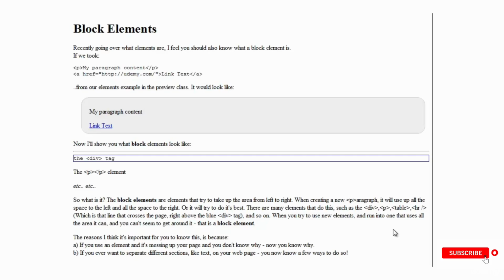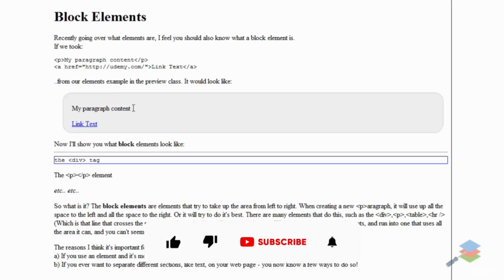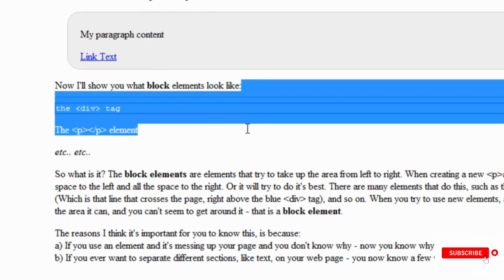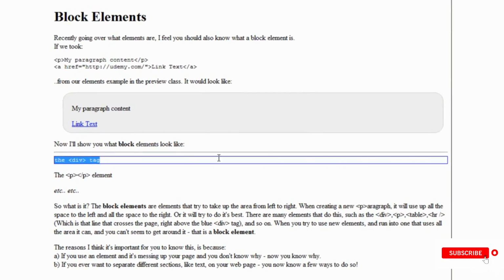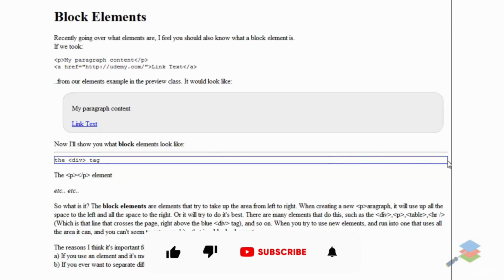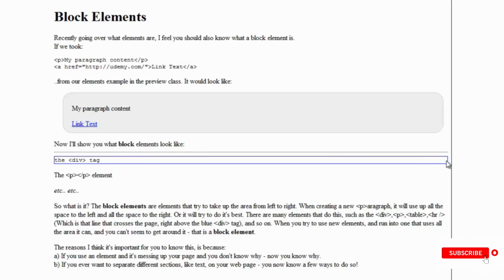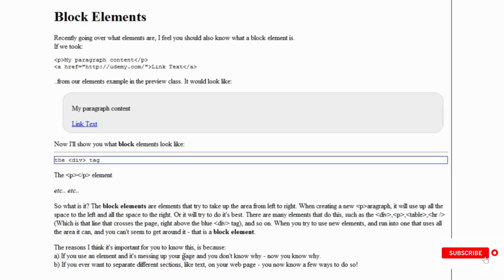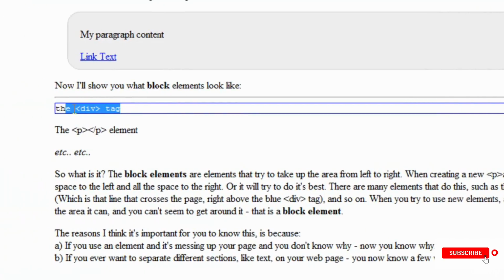HTML Tutorial for Beginners | Complete HTML-Block Elements In HTML